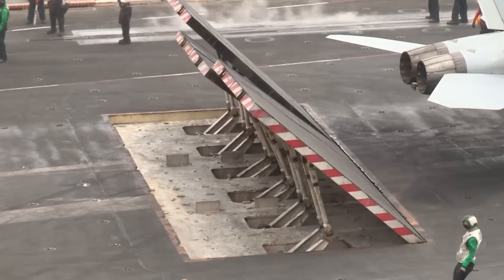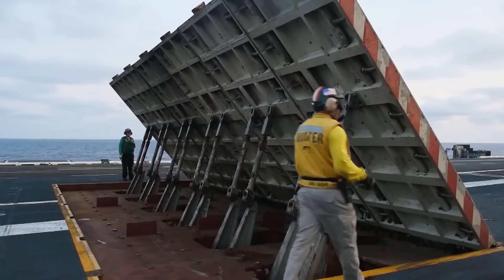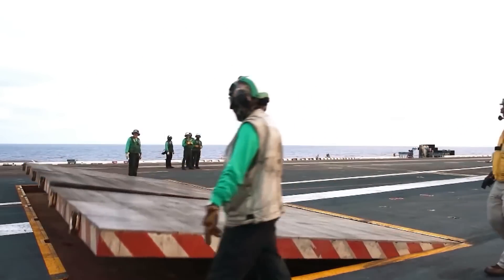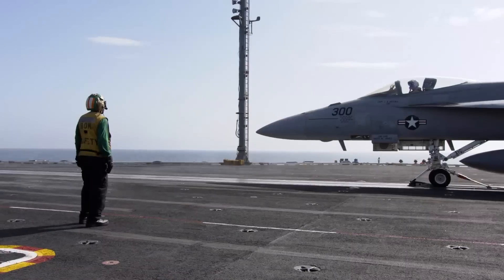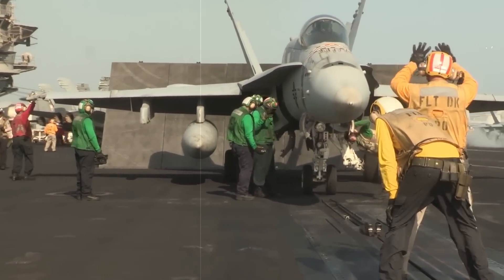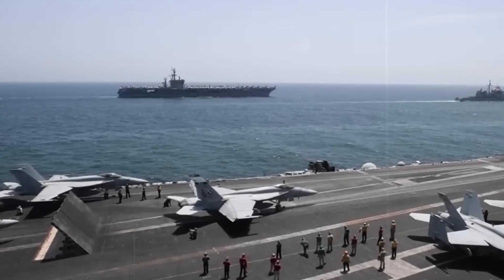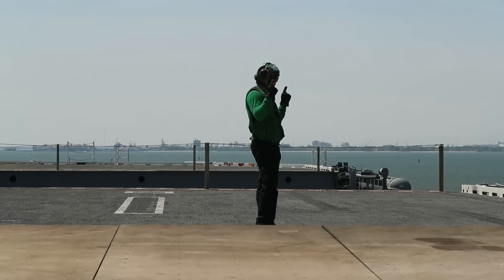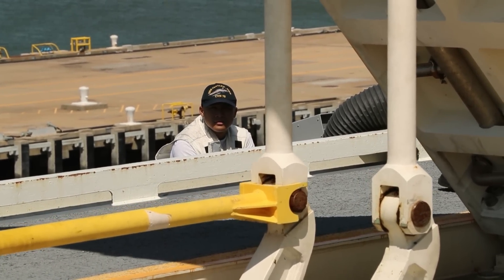Jet Blast Deflector Failure on US Navy Aircraft Carrier: What Happened?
We delve deep into the world of Jet Blast Deflectors (JBDs), crucial components on aircraft carriers that safeguard both the crew and the ship's superstructure against the colossal force of jet blasts.

We'll take you on a thrilling journey into the mechanics of these fascinating devices, illuminating their protective function and the consequences when they fail. You will gain new respect for these seemingly simple yet crucial mechanisms on an aircraft carrier.

Our historical journey begins with a nightmarish scenario aboard the USS Theodore Roosevelt in 1991, where a JBD failure led to dire consequences. We recount real-life incidents of JBD failure aboard other carriers such as the USS Kitty Hawk, the USS John F. Kennedy, and the USS George Washington, painting a vivid picture of the inherent dangers when a JBD fails.

In light of recent incidents, we discuss the 2022 JBD failure on the USS Gerald R. Ford and the challenges faced by the Navy's shipbuilding operations due to substandard components.

The future of JBD technology is also explored. We take a peek at the exciting advancements on the horizon, from advanced materials to innovative designs and cooling systems. Despite the challenges, the future of JBDs looks promising in enhancing safety and efficiency on aircraft carrier decks.